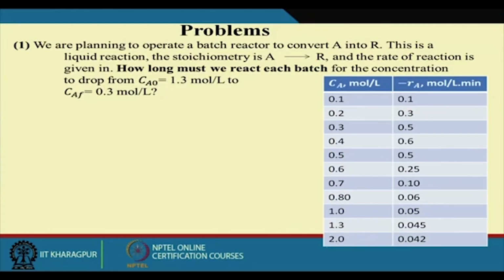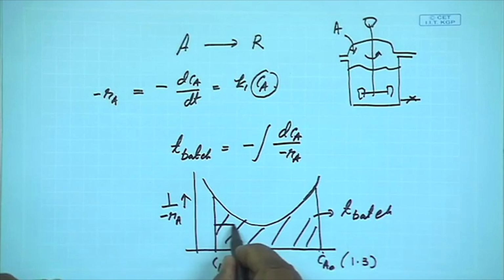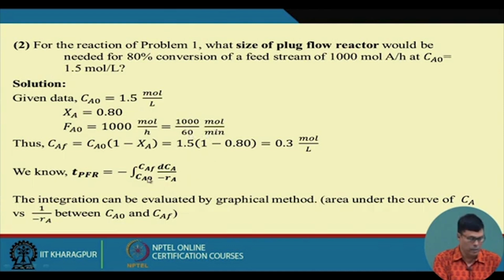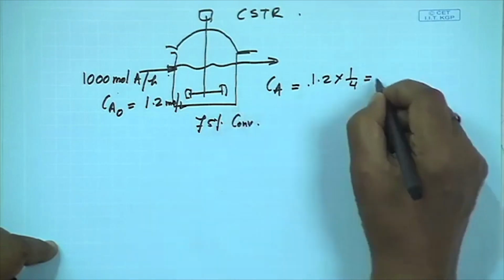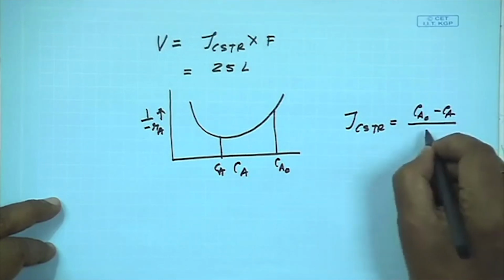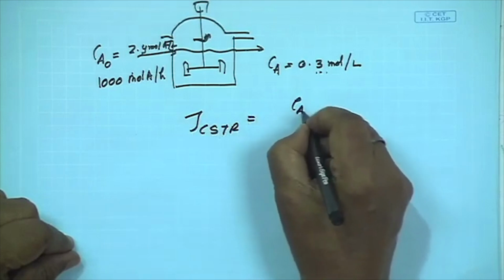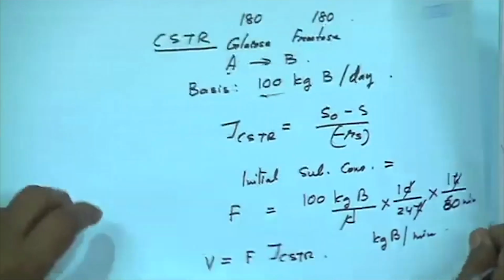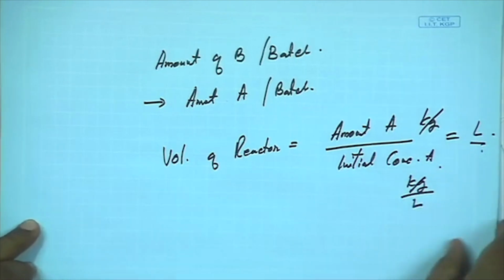Reactor Analysis (Continued)